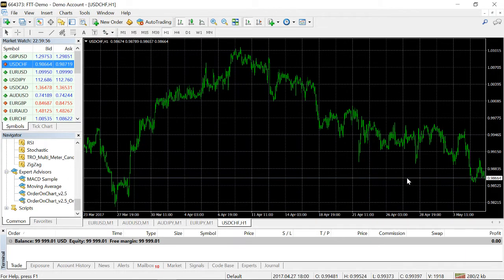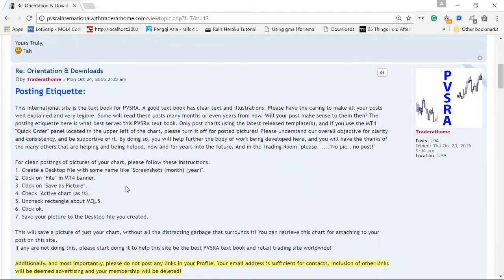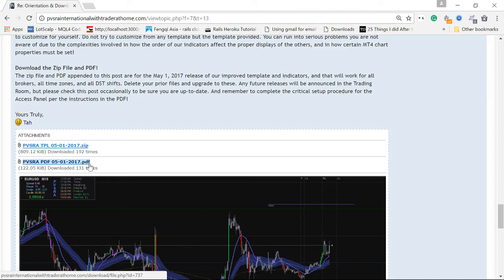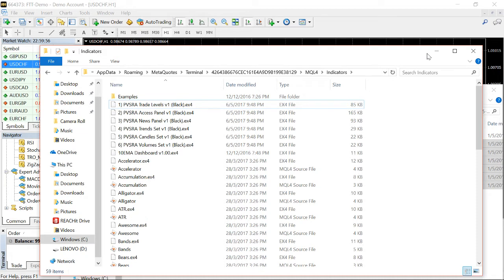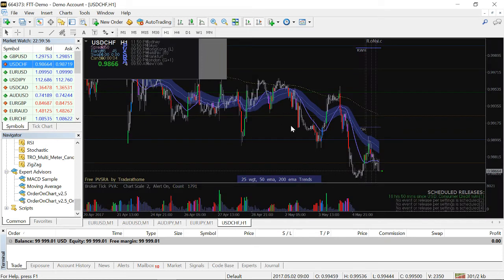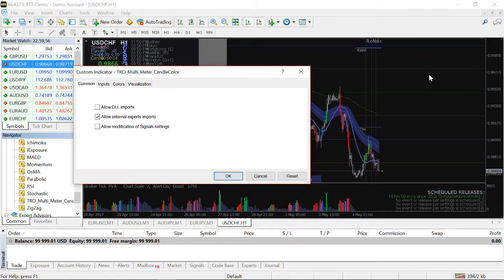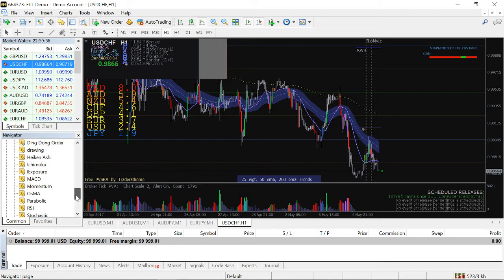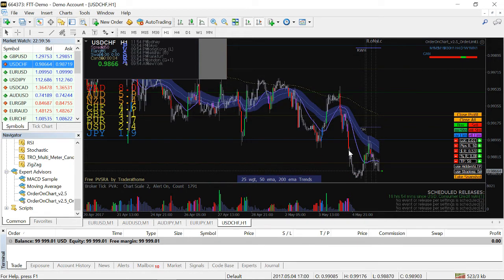RICH JAP: BEG. LEVEL - HOW TO INSTALL PVSRA ON METATRADER4 BY RICH JAP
In this lesson, RICH JAP explains step by step how you can install the PVSRA templates on your Metatrader 4 application. The explanation also includes a few other indicators that are not officially part of the PVSRA templates, but are also relevant when trading PVSRA scalping techniques.